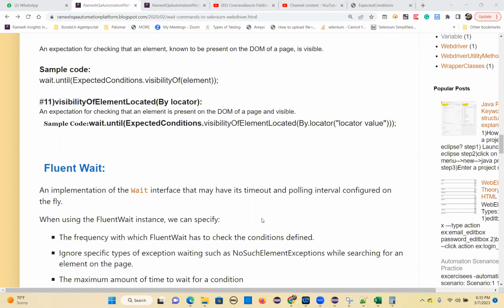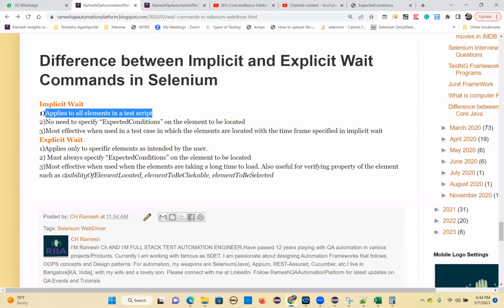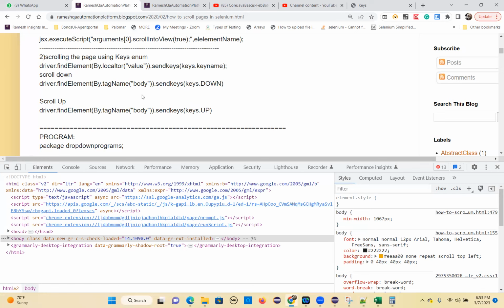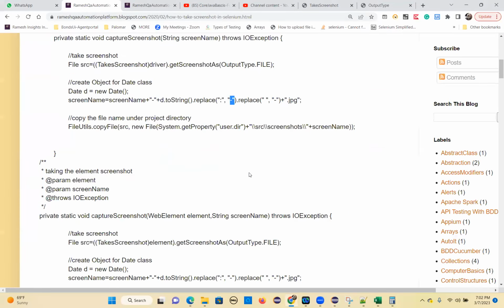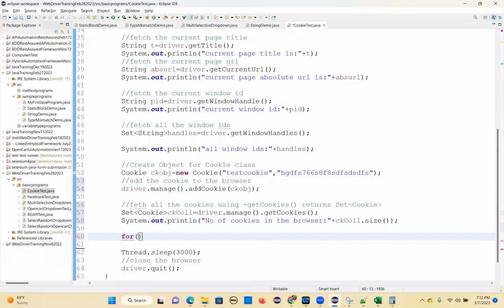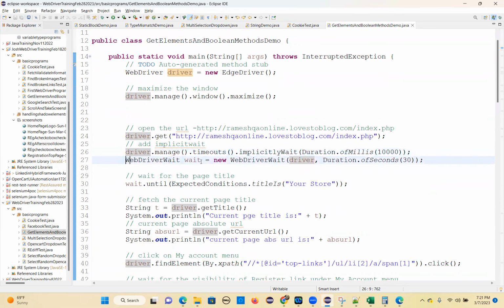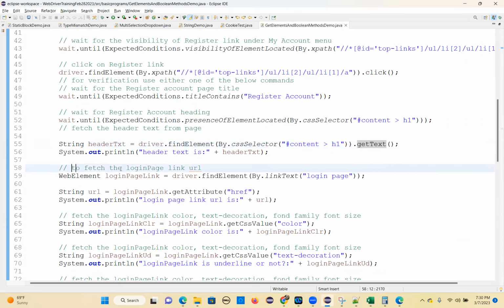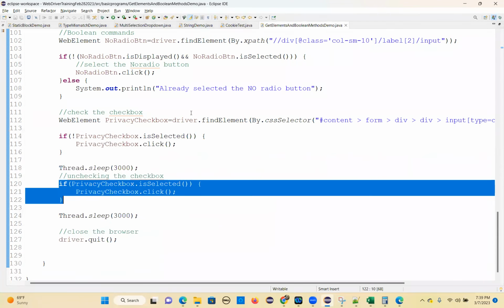WebDriver Wait Commands Cookies Demo GetElements Boolean Commands March 07 2023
Wait Commands -explicit and implicit wait difference
Cookies Demo program
 GetElements program
Boolean Commands program